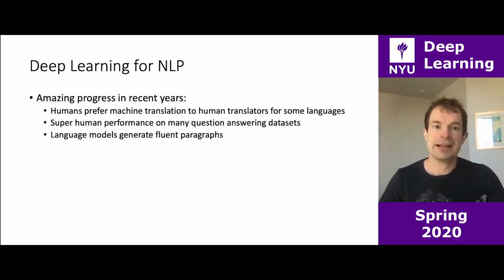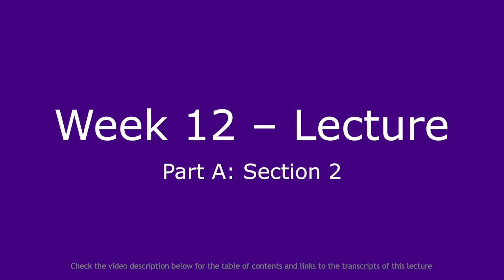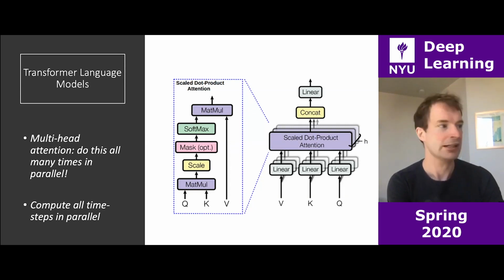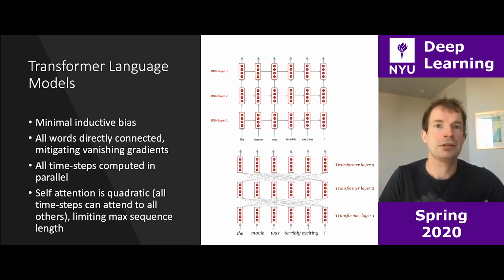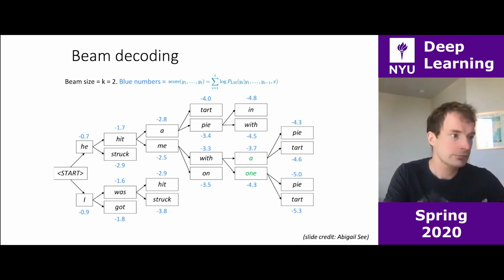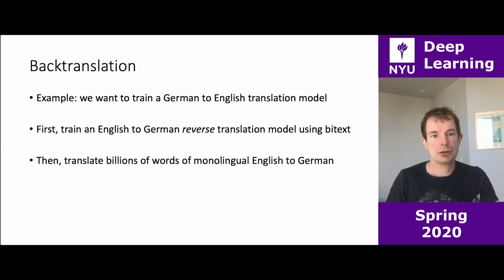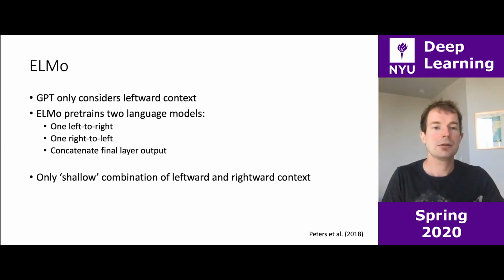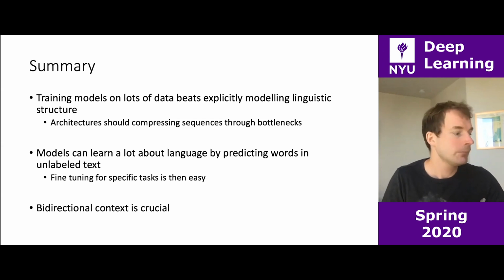NYU Deep Learning Week 12 Deep Learning for Natural Language Processing (NLP)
BTC ⇢ bc1q2r7eymlf20576alvcmryn28tgrvxqw5r30cmpu
ETH ⇢ 0x58c4bD4244686F3b4e636EfeBD159258A5513744
Doge ⇢ DSGNbzuS1s6x81ZSbSHHV5uGDxJXePeyKy

0:00:00 – Week 12 – Lecture

In this section we discuss the various architectures used in NLP applications, beginning with CNNs, RNNs, and eventually covering the state of-the art architecture, transformers. We then discuss the various modules that comprise transformers and how they make transformers advantageous for NLP tasks. Finally, we discuss tricks that allow transformers to be trained effectively.
0:00:44 – Introduction to deep learning in NLP and language models
0:13:48 – Transformer language model structure and intuition
0:32:55 – Some tricks and facts of Transformer Language Models and decoding Language Models

In this section we introduce beam search as a middle ground between greedy decoding and exhaustive search. We consider the case of wanting to sample from the generative distribution (i.e. when generating text) and introduce “top-k” sampling. Subsequently, we introduce sequence to sequence models (with a transformer variant) and back-translation. We then introduce unsupervised learning approaches for learning embeddings and discuss word2vec, GPT, and BERT.
0:45:32 – Beam Search, Sampling and Text Generation
1:03:31 – Back-translation, word2vec and BERT's
1:22:43 – Pre-training for NLP and Next Steps